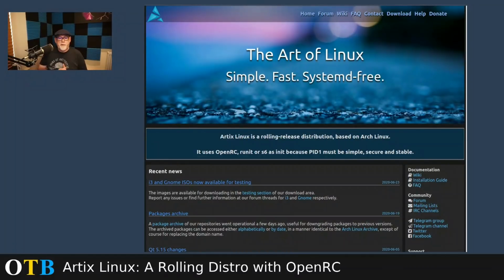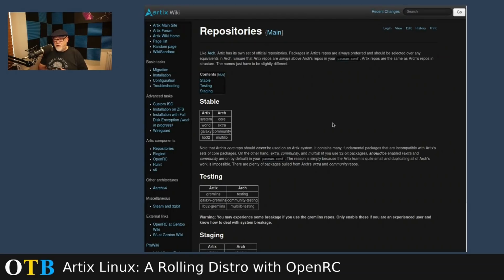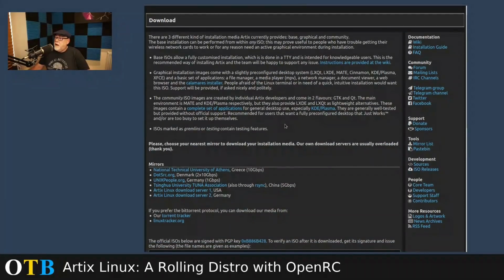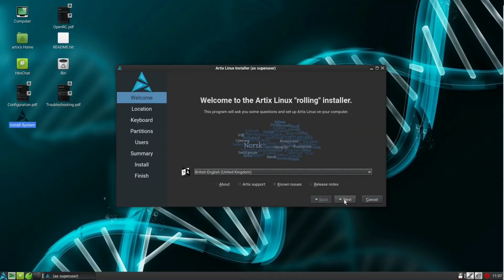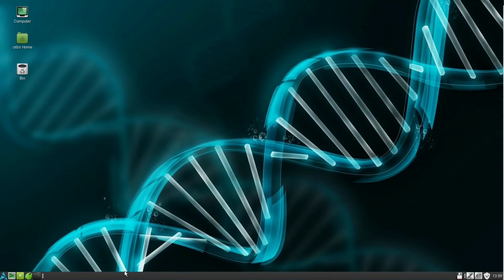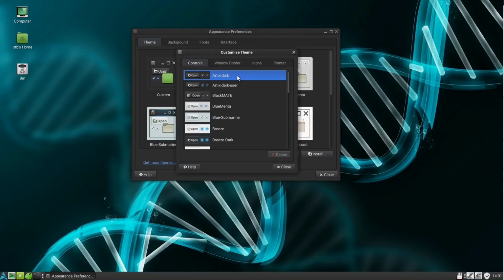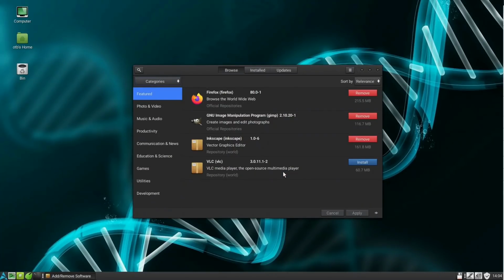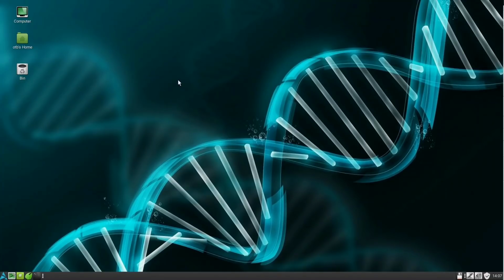Artix Linux: Arch Goodness Without Systemd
So you like Arch but dislike systemd?  No problem, Artix could be for you.

If you're looking for an Arch based distro with a different init system - runnit, openrc or S6, Artix has them all.

In this video I take the OpenRC community GTK version for a spin (mate and lxde).

It's a decent fork of Arch for those who dislike systemd, but for me personally there's little reason to move.  That's simply because
systemd isn't a big issue for me at the moment.  However, I remain to be convinced otherwise :-)

2. If you would like to order OTB merchandise, I now have a Spreadshirt shop and a Teespring shop:

3. if you want to buy me a beer, I've now launched my new website and you'll find a PayPal button for that very purpose:

Ramble On!